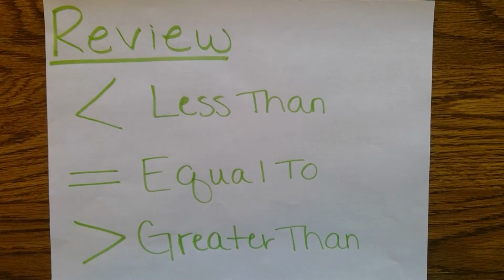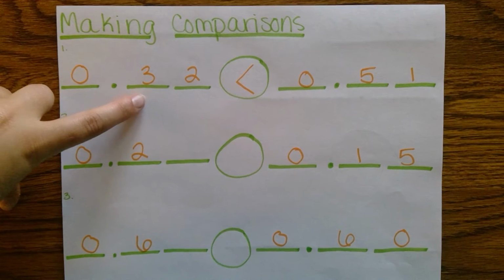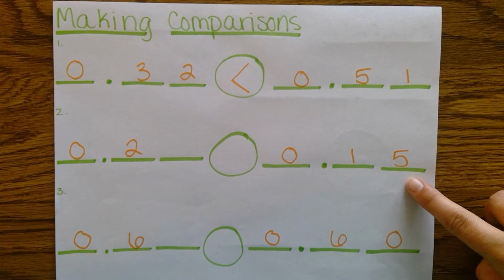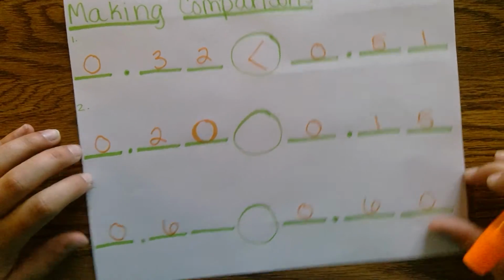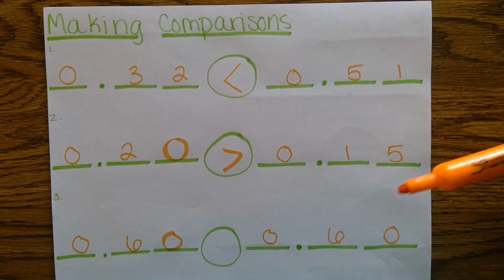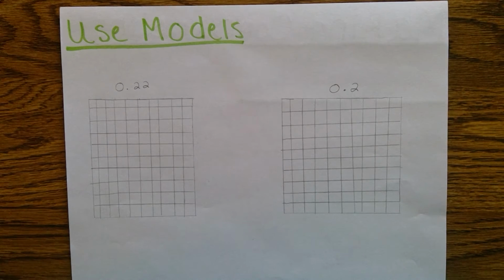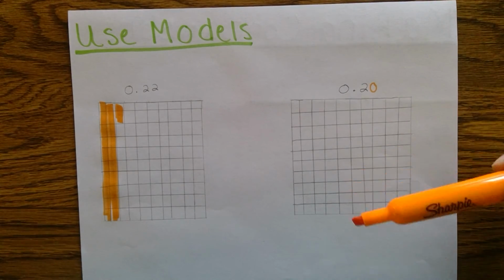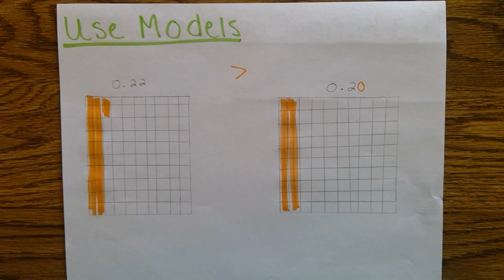EDU 385 Mini Teach Video